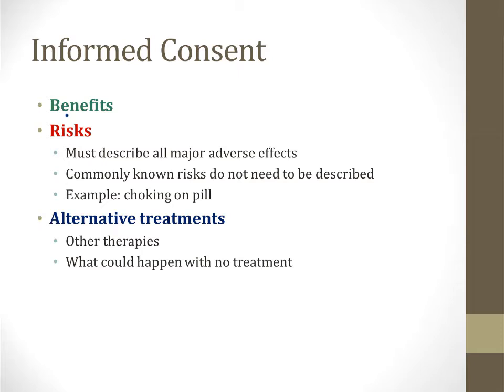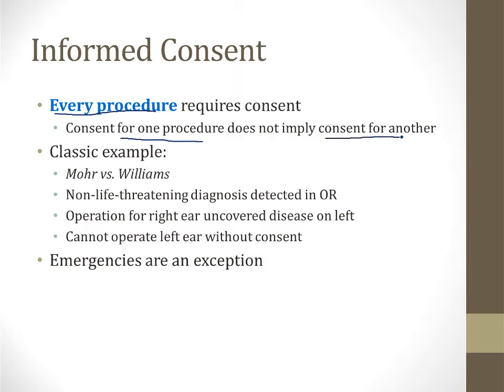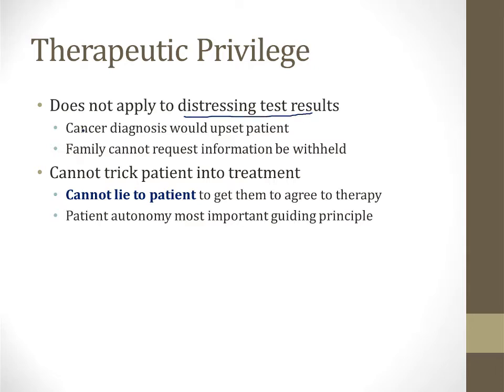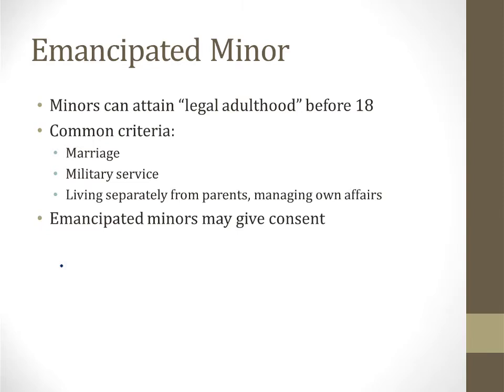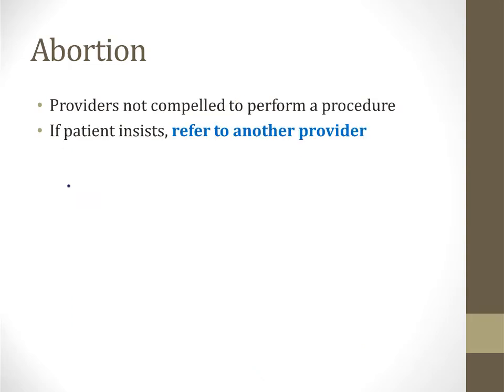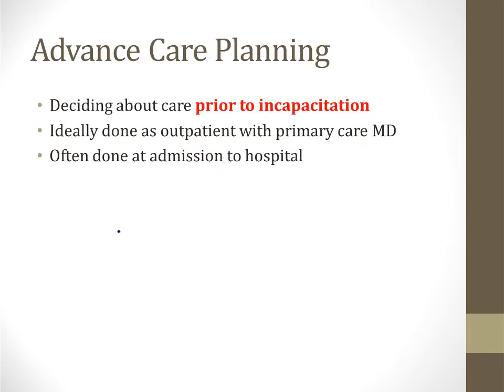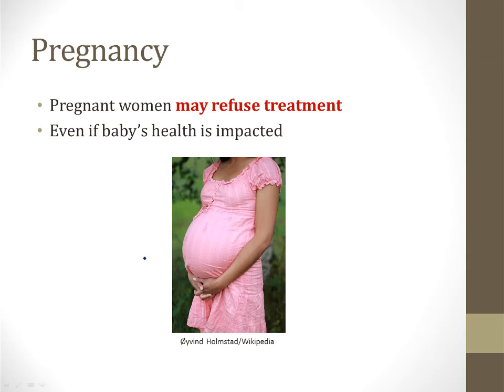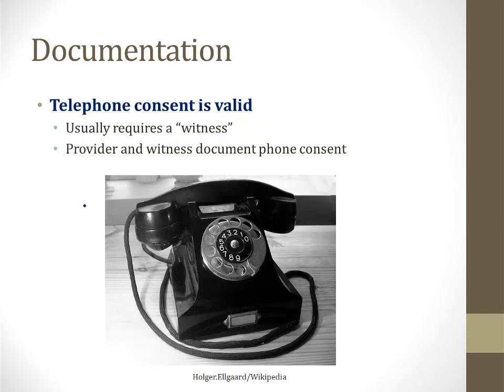Behavoural science 6